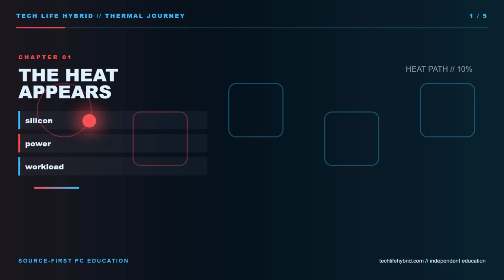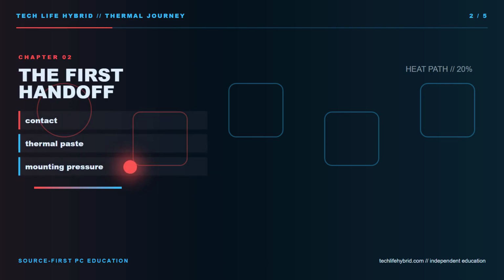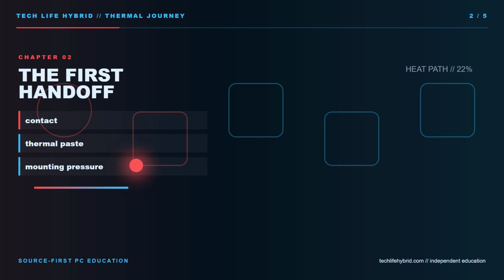Follow the Heat: PC Cooling Explained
Follow one unit of heat through a PC to understand cooler contact, thermal paste, heat pipes, radiators, airflow, fan curves, noise, and meaningful thermal testing.

Independent Tech Life Hybrid education. Narration is AI-generated.